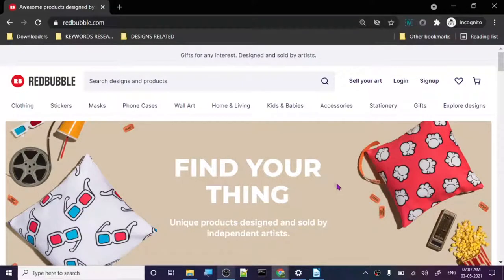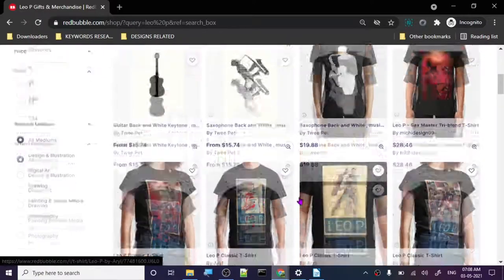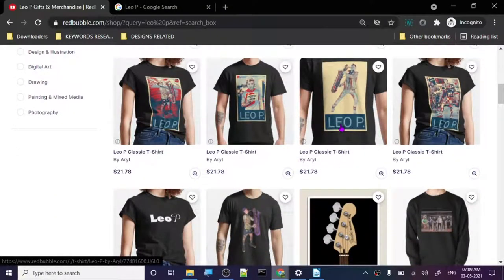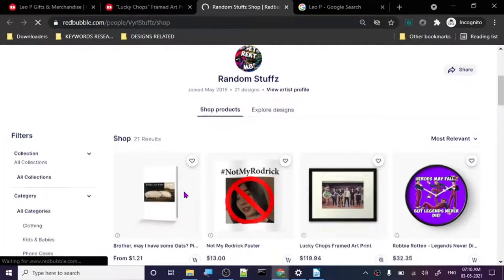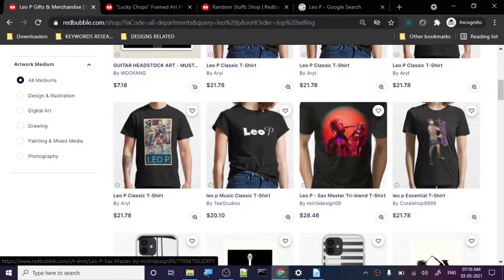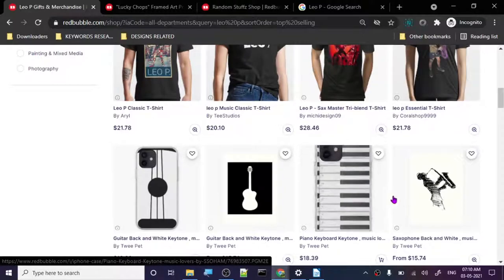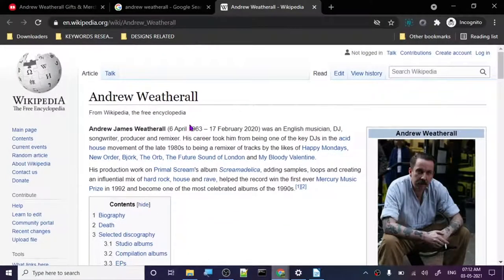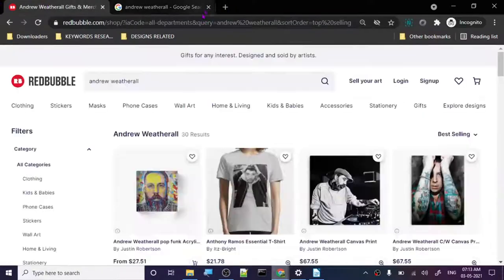Today's Top Redbubble Trending Keywords For Easy Sales Episode - 3